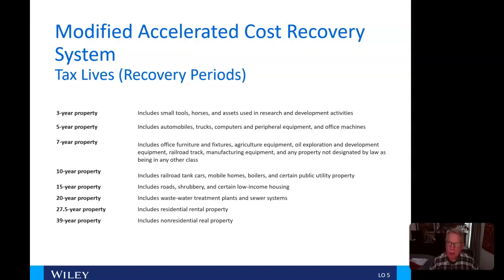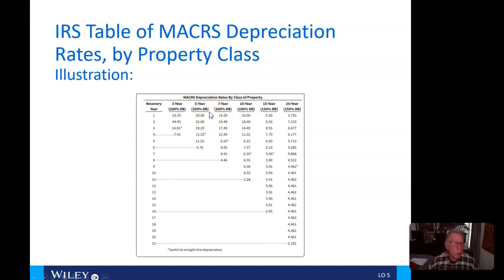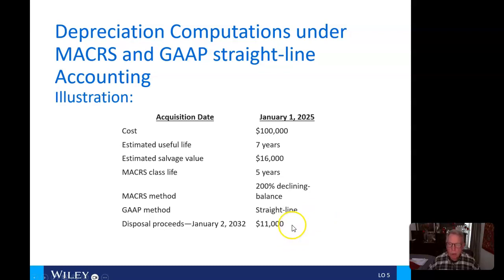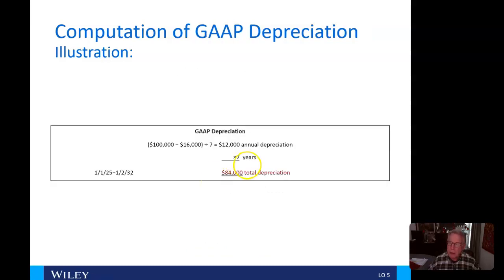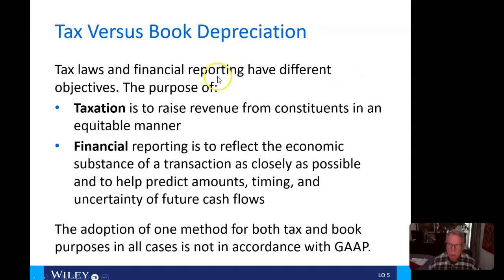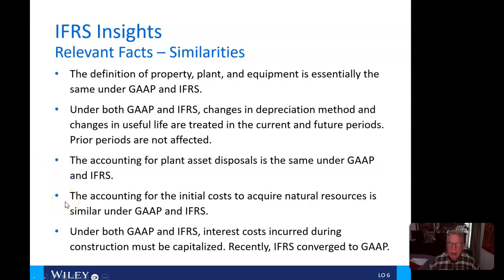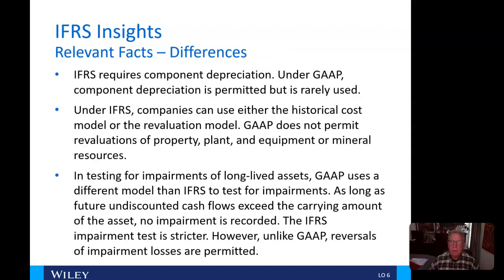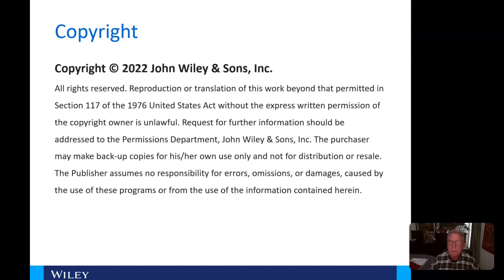Intermediate Acctg. I-Chapt. 10-#6